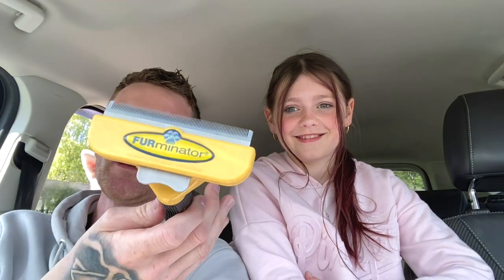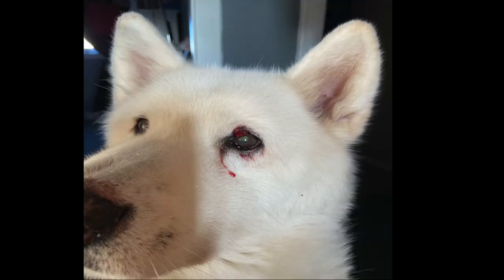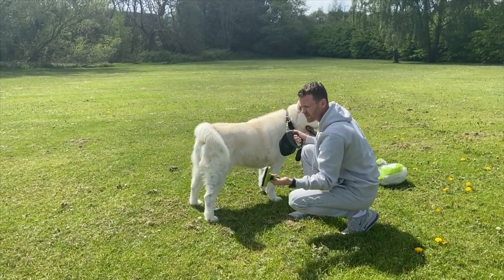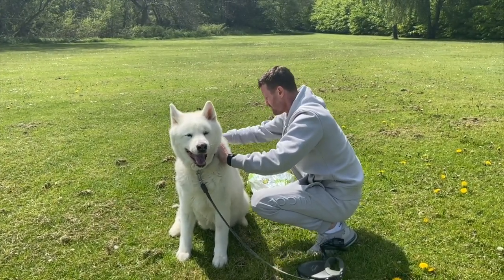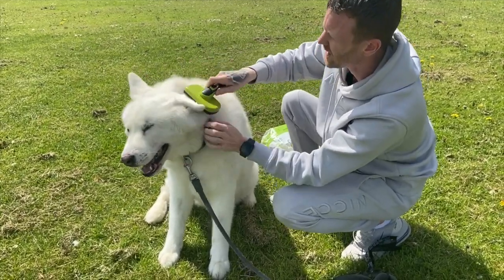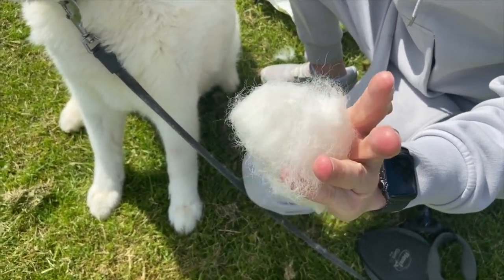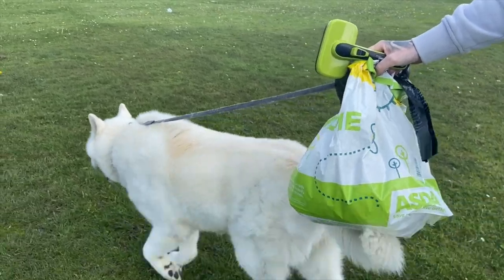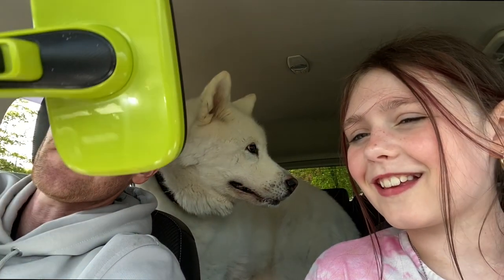Slicker dog brush - I won't use my furminator now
After using the furminator for years I decided to try another brush and actually  I am quite impressed with the new one.